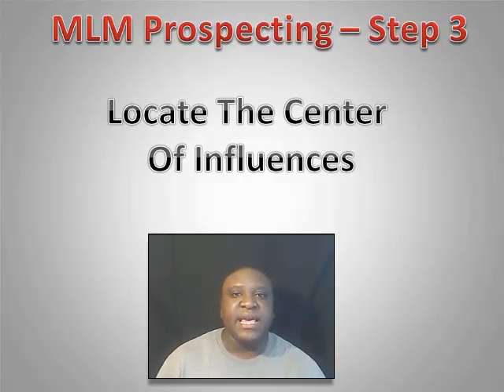MLM Prospecting 10 steps to cultivating prospect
MLM Prospecting | 10 Steps To Cultivating Prospects from Thin Air